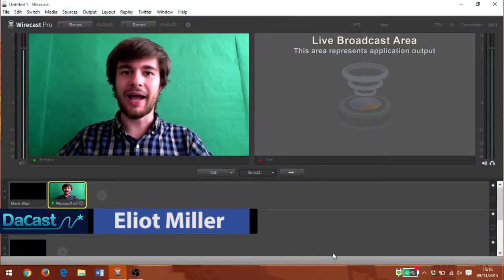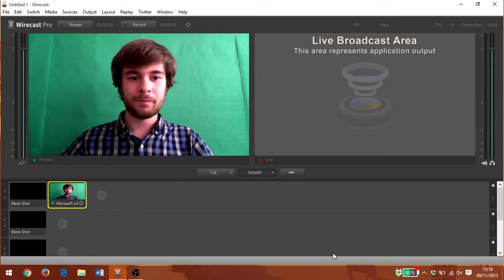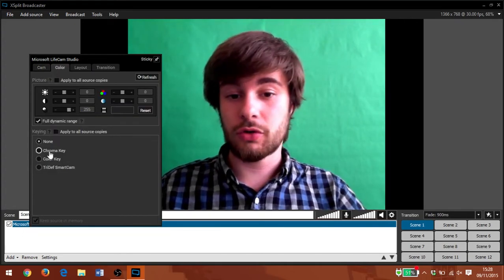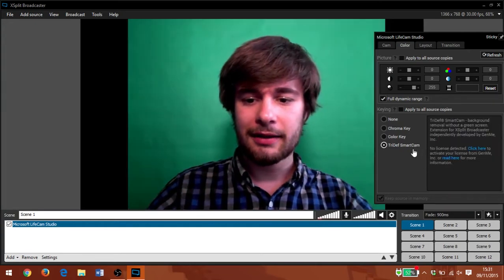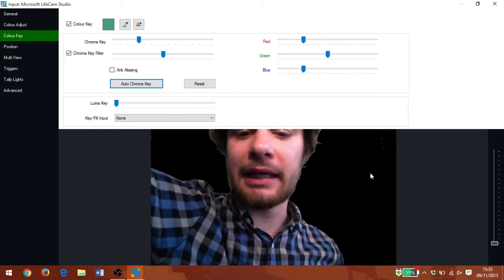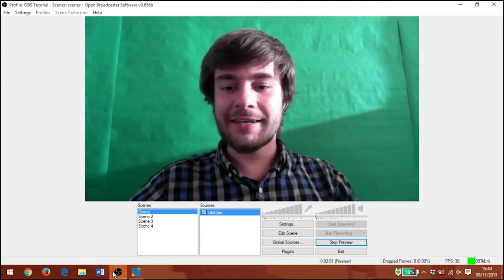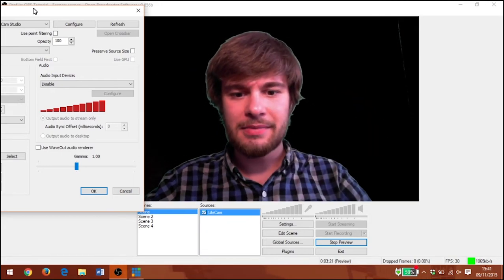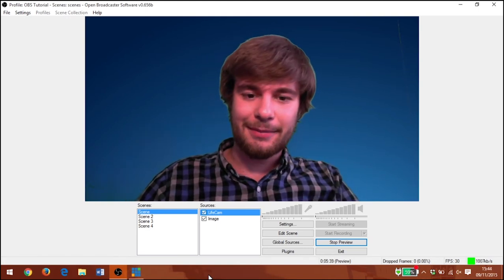Best chroma key software encoder comparison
Looking for the best chroma key software encoder to enhance your live streaming or video production? This video compares the top chroma key encoders, highlighting their strengths, weaknesses, and unique features to help you choose the right one for your needs. Whether you’re using green screens for professional broadcasts or creative projects, finding the right encoder can make a significant difference in your video quality and production workflow.

Learn which software encoders excel in keying out backgrounds smoothly and which provide the best user experience for both beginners and advanced users.

Ready to find the perfect chroma key solution? Watch now and make an informed decision for your streaming setup!